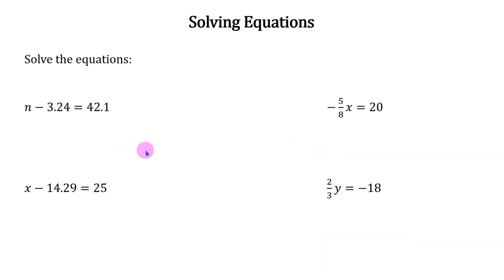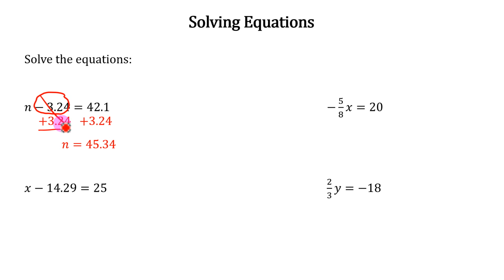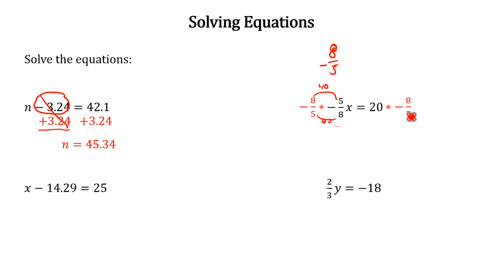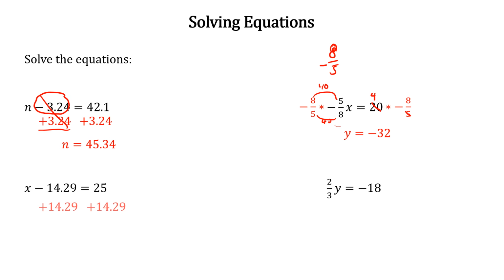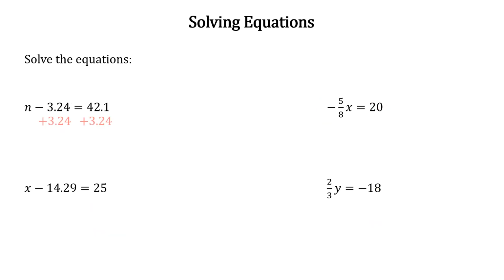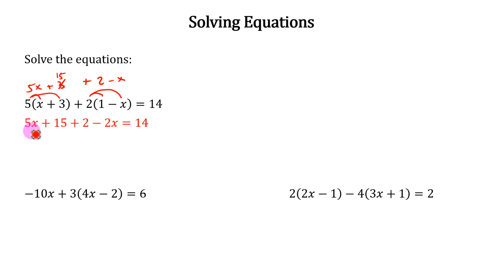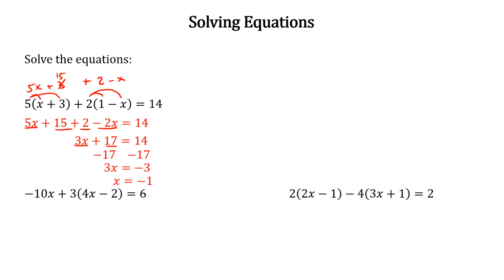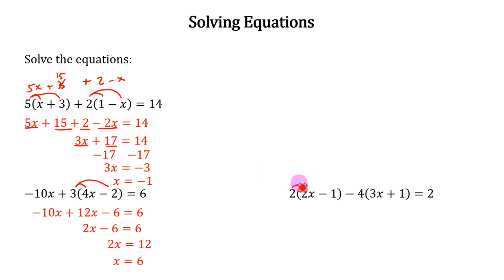1B.1 Solving Equations